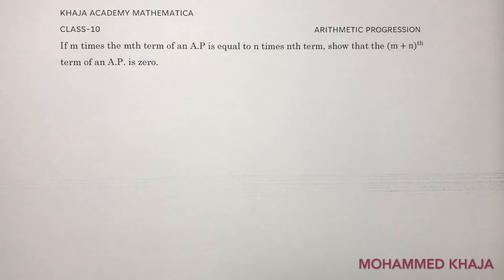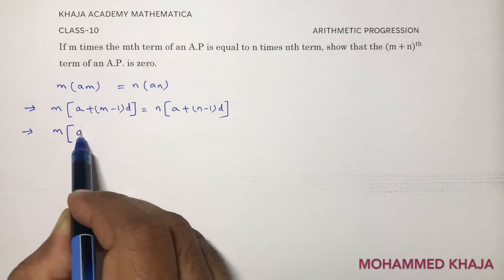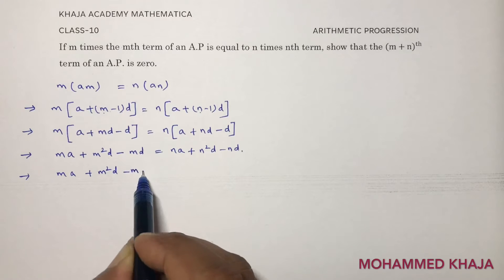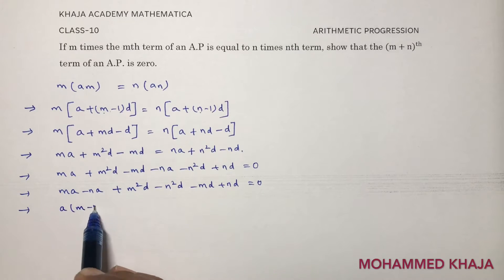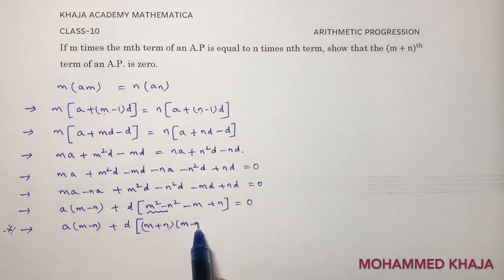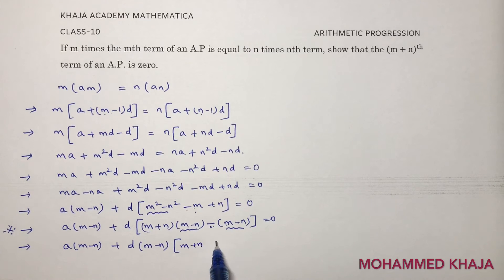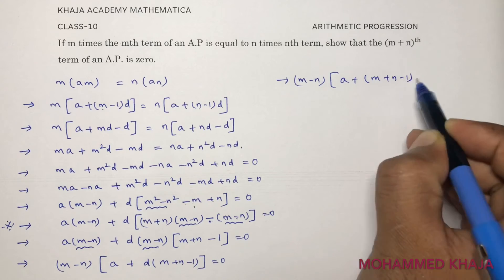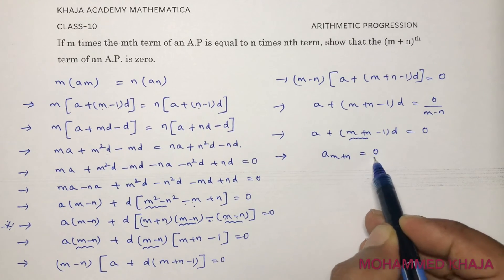If m times the mth term of an AP is equal to n times the nth term, then show that (m+n)th term is 0